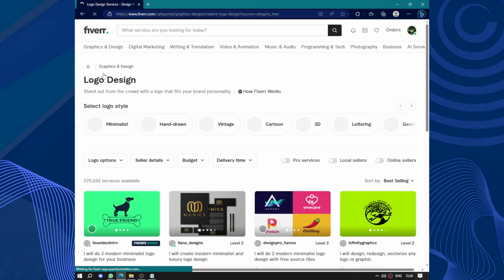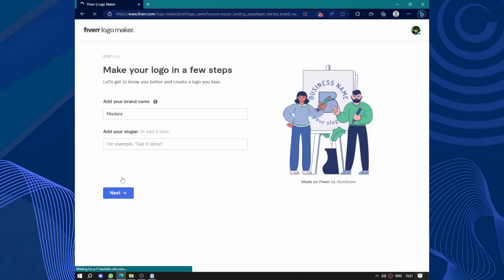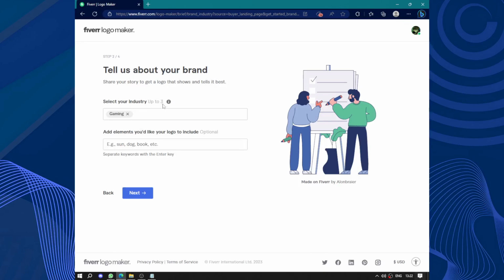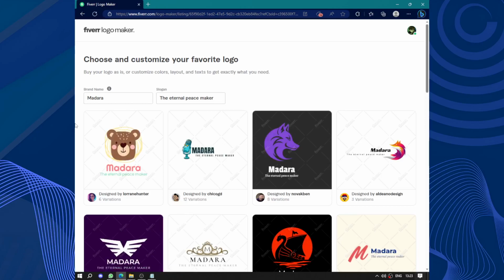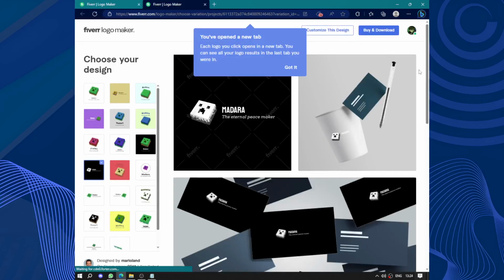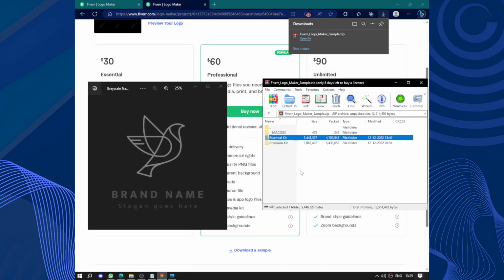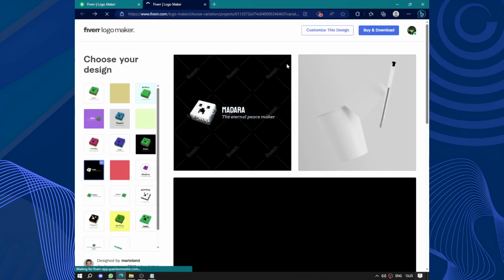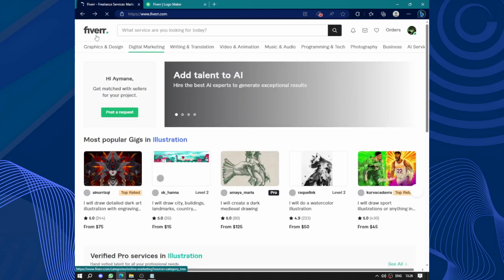How to Buy and Sell Logo Design Services on Fiverr: A Comprehensive Guide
How to Buy and Sell Logo Design Services on Fiverr: A Comprehensive Guide 2023

in this video we discuss :

Are you interested in buying or selling logo design services on Fiverr? This guide is your go-to resource for navigating the platform and maximizing your logo design experience. For sellers, learn how to create standout gigs, showcase your design portfolio, and attract clients seeking unique and professional logos. For buyers, discover tips on finding the right designers, communicating your vision effectively, and ensuring the delivery of high-quality logo designs. With Fiverr's global marketplace, you can connect with talented designers or offer your services to clients around the world. Whether you're a buyer or seller, this guide will help you unlock the potential of logo design services on Fiverr.